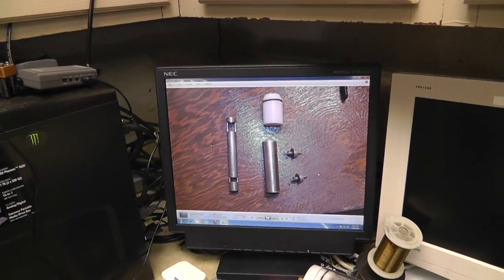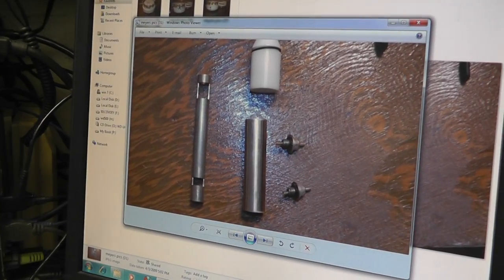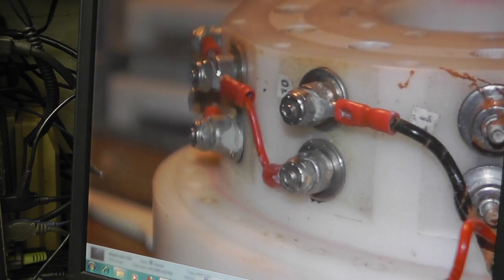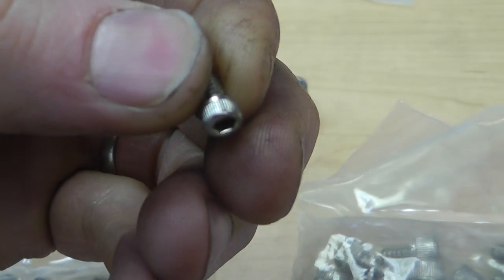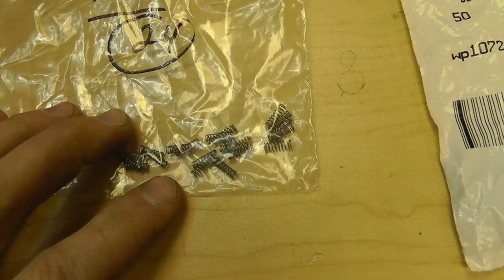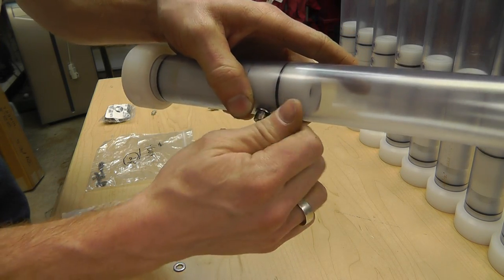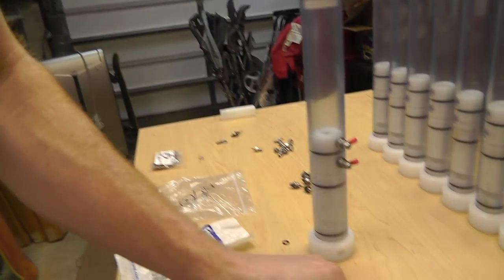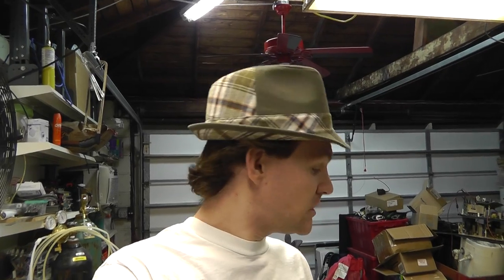A True Replica Of The Electrical Connectors Used On Stan Meyer Original WFC.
Be blessed! be safe! have fun! ~Russ